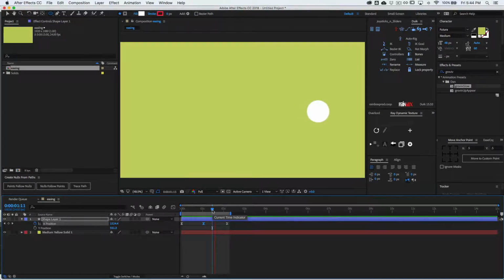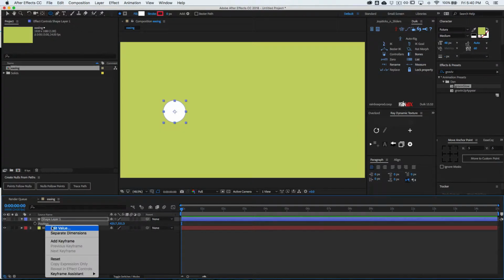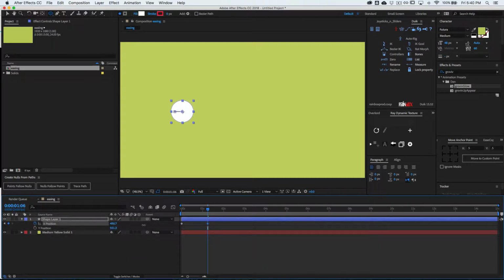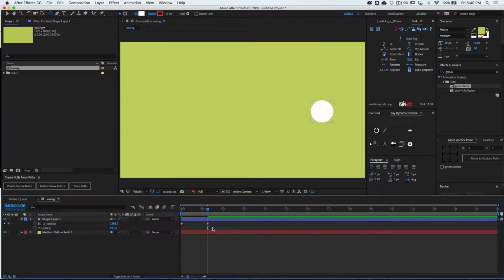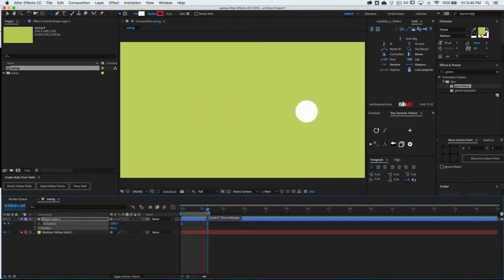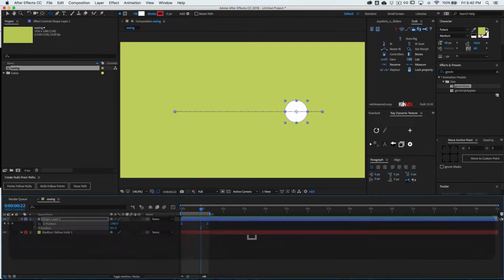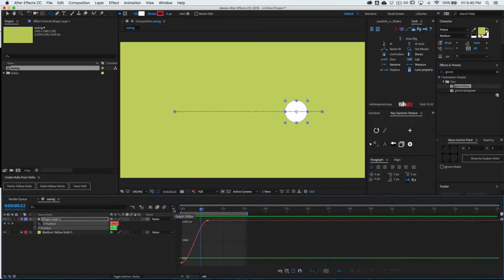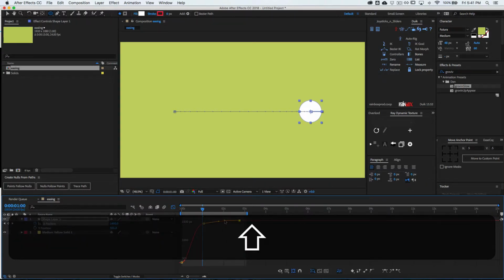How to Animate Very Smooth Easing in After Effects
In this tutorial I teach you how to take your easing to the next level by stretching out the keyframes and manipulating the graph editor inside of after effects.